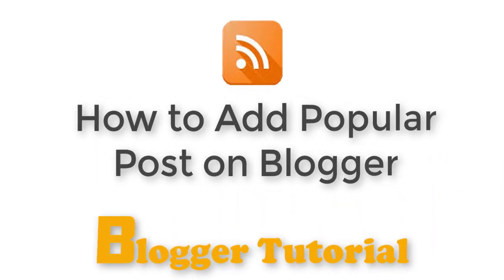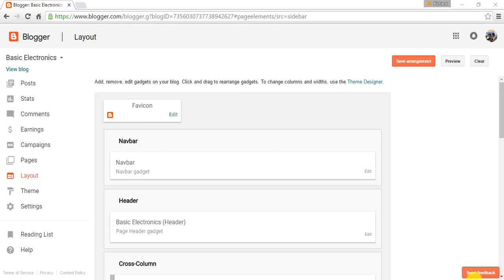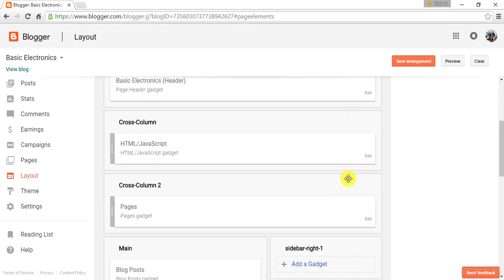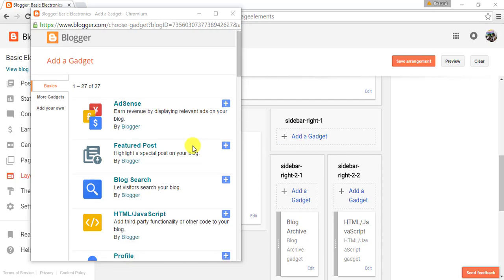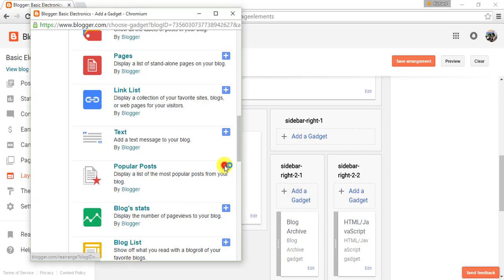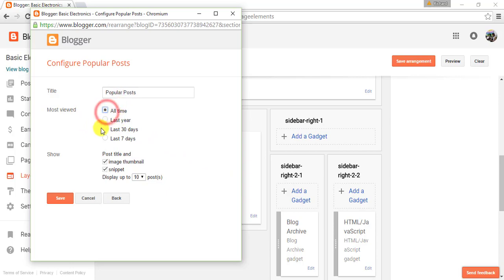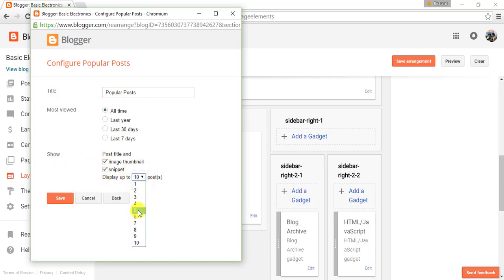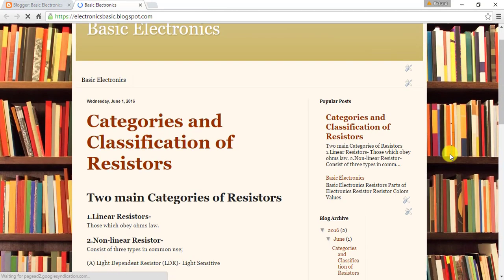Blogger Tutorial | How to Add Popular Post on Blogger widget for beginners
Blogger Tutorials for beginners. In this tutorial I'll teach you how to post a Popular post widget on your Blog.

Thanks...